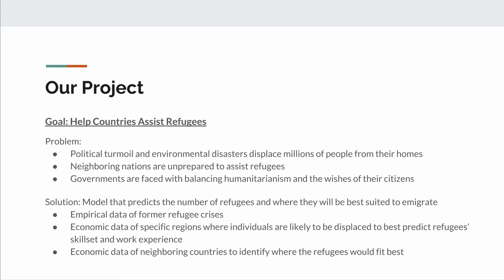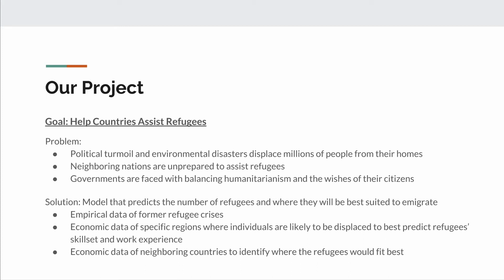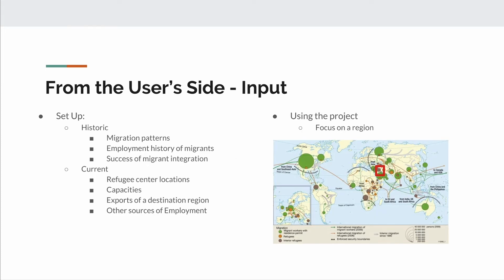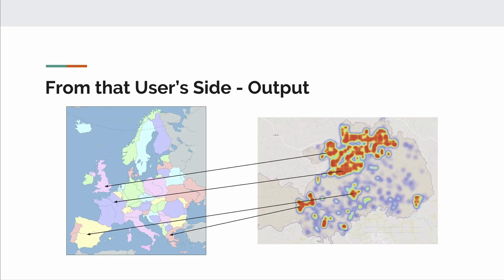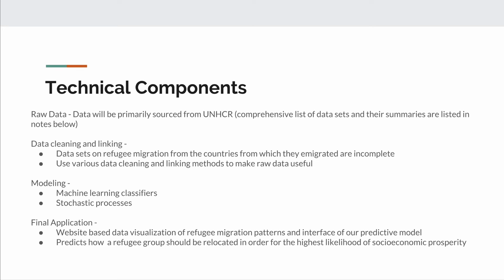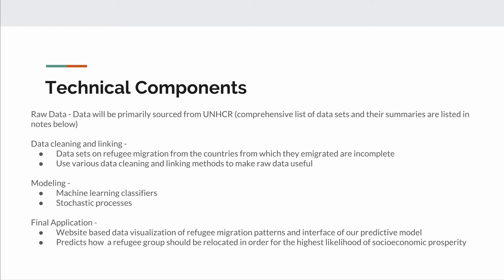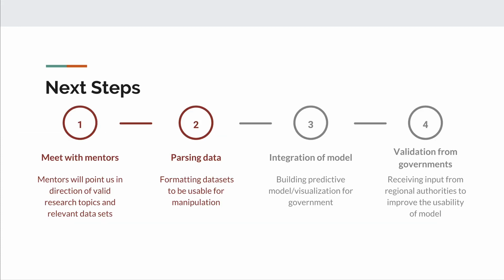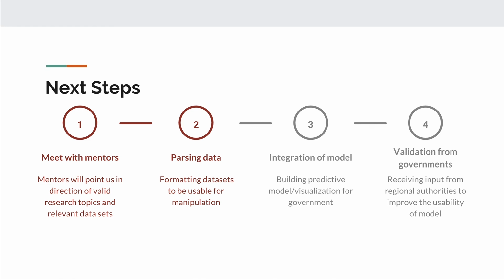Low Tech Demo - AI For Good Urban Development for Refugees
Neel Patel-Shah, Aviral Pereira, Rishabh Meswani, Jason Kim, John Shotton